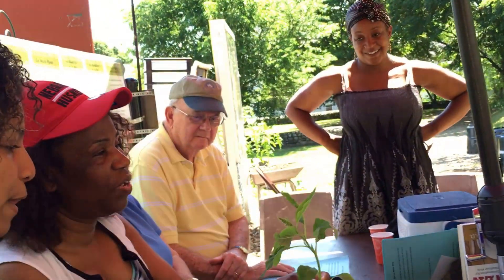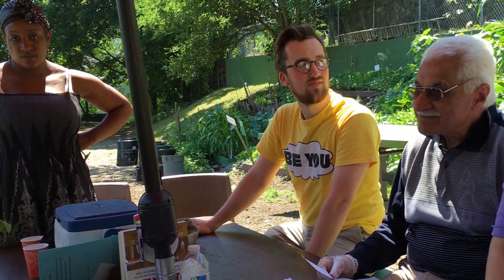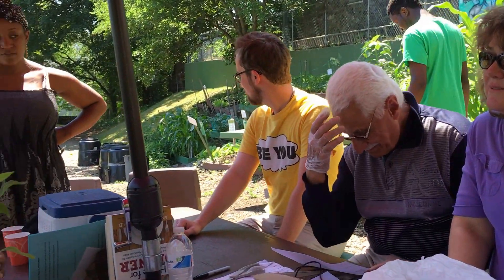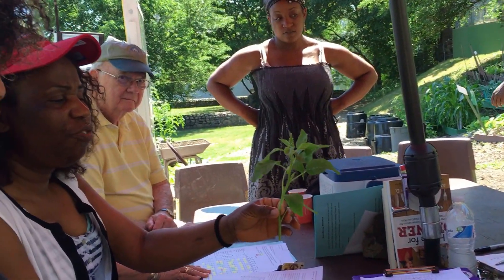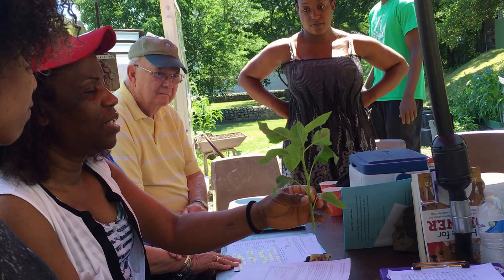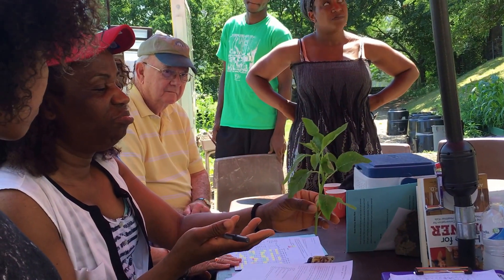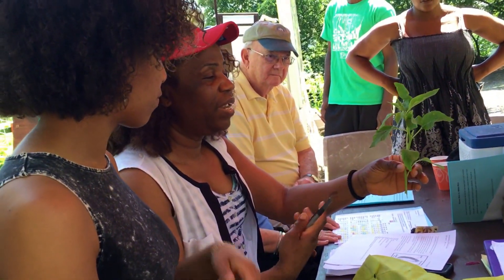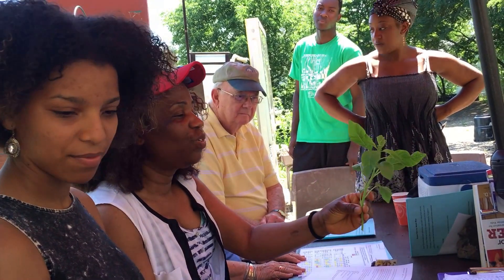Tish Talk #1 Eating Amaranth 2